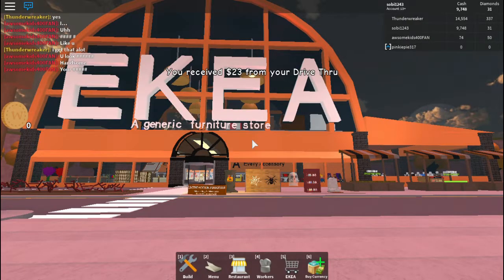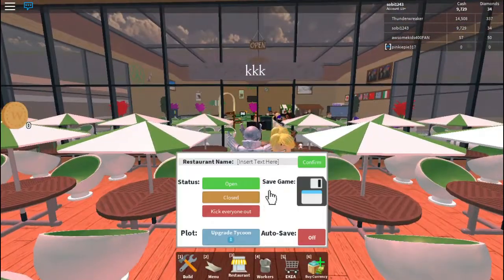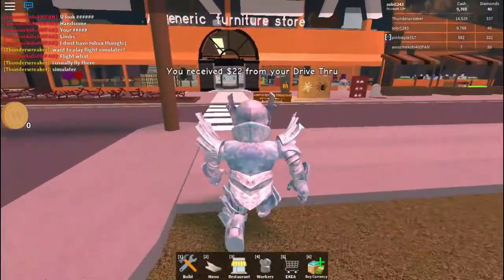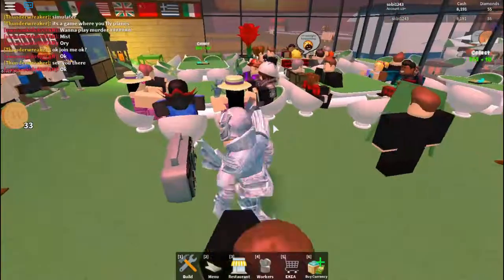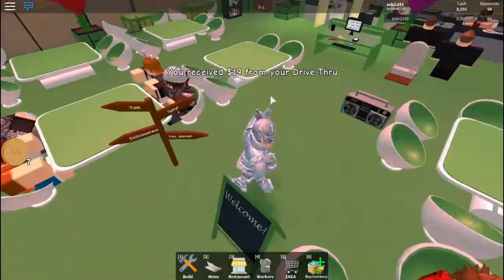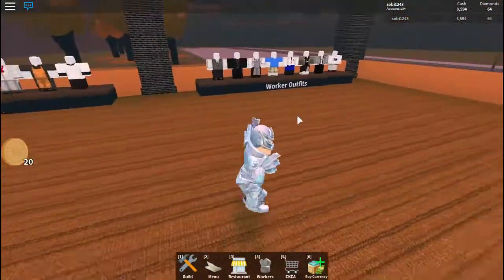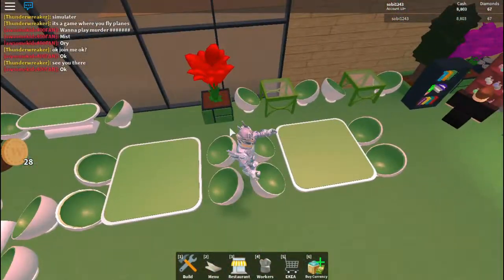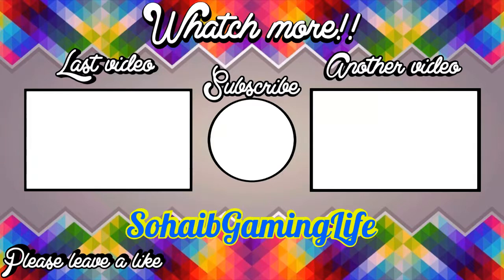How to hack Restaurant Tycoon | Halloween Update!!! Restaurant Tycoon